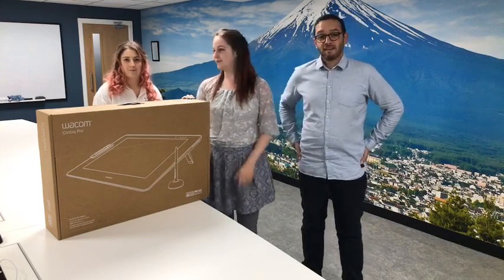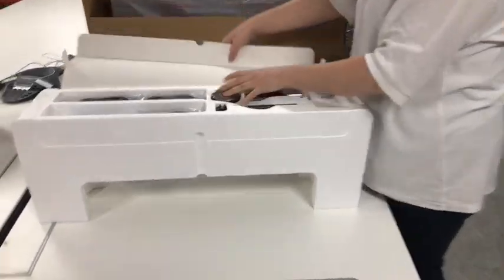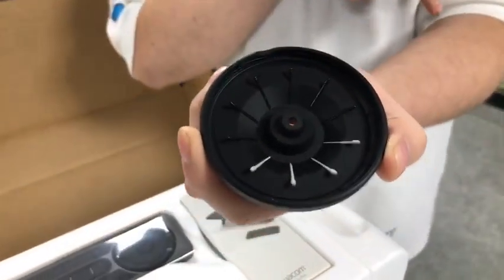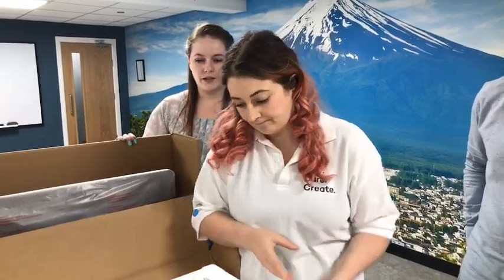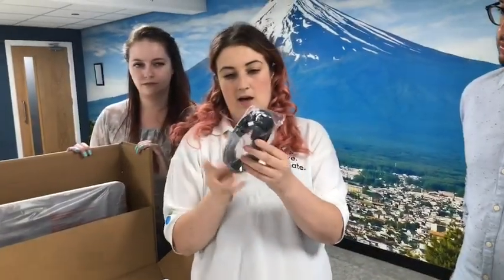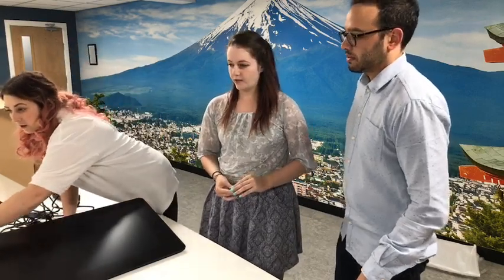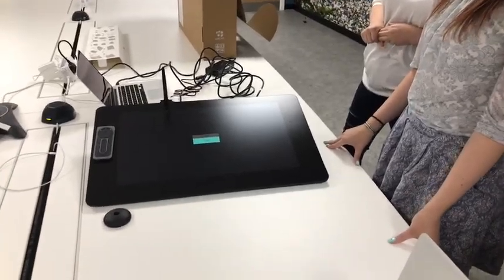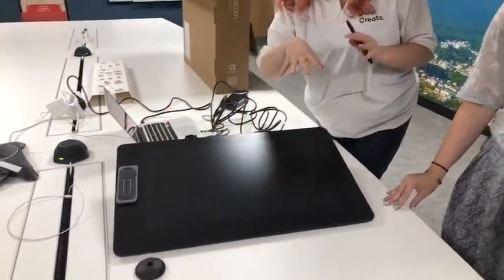Unboxing the Wacom Cintiq Pro 24 graphics tablet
We take the Wacom Cintiq Pro 24 graphics tablet out of its box, with expert input on the display, Pro Pen 2 and more from Wacom product specialist Sian Maskell. Want to know more about getting your hands on it?